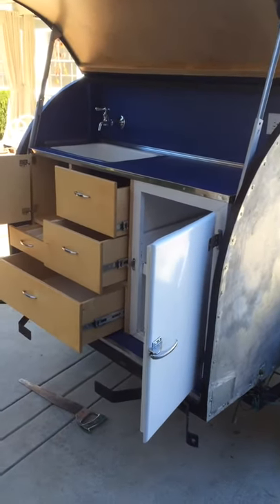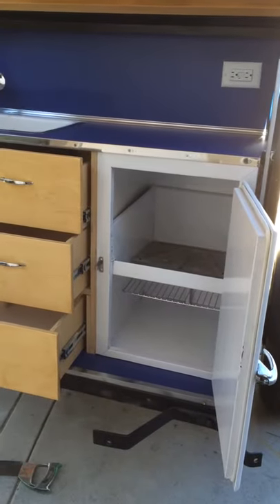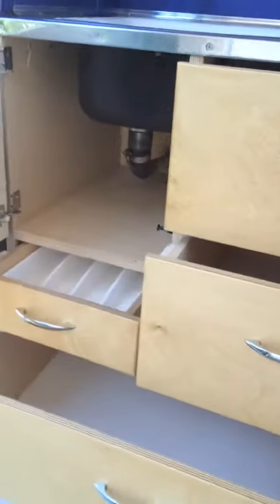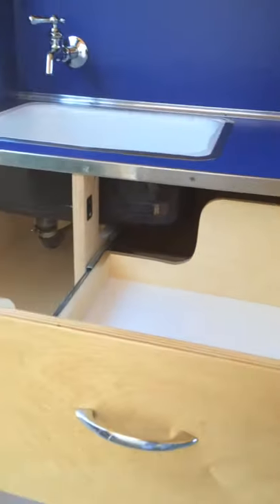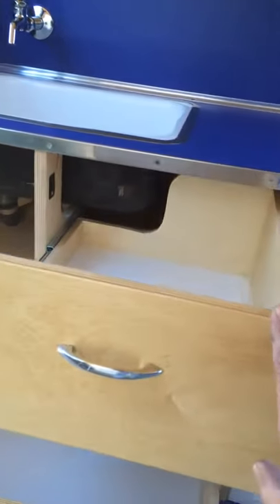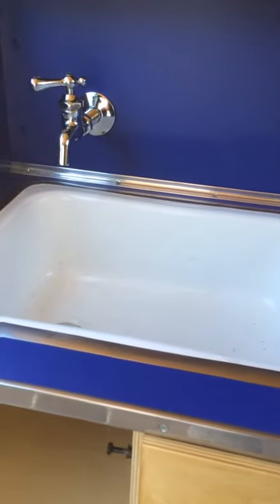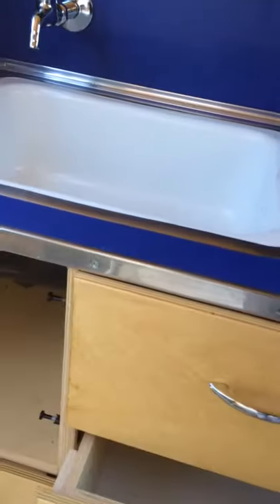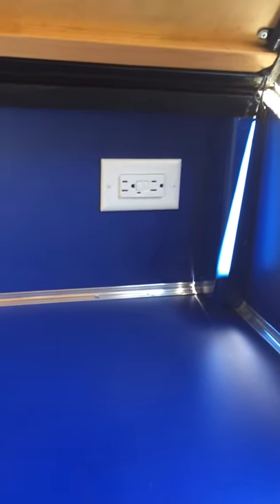Teardrop trailer kitchen